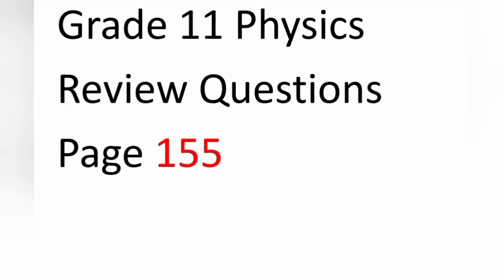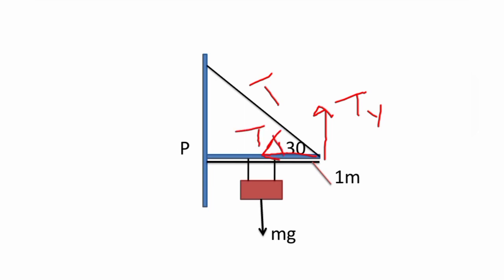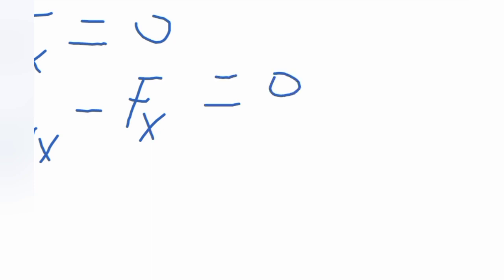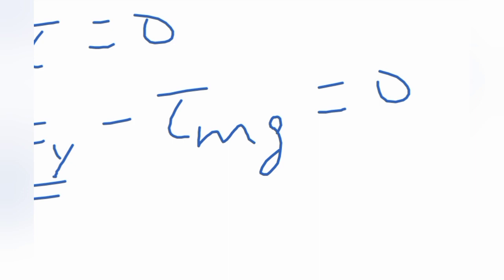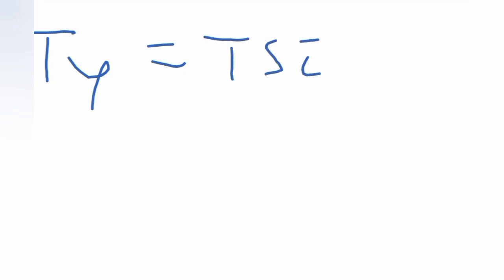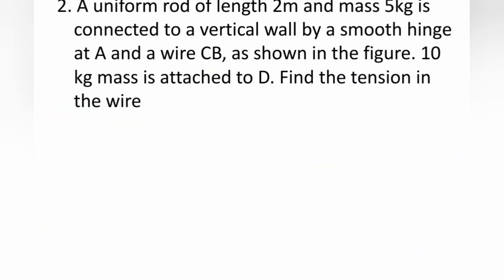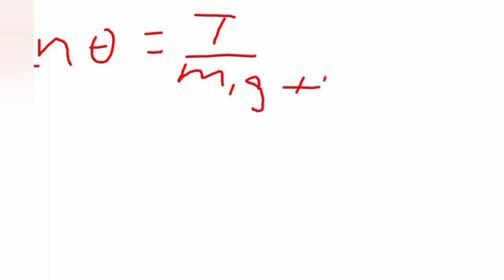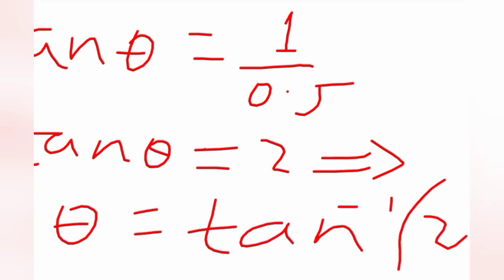Equilibrium (Review Question Grade 11 physics)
In this video Grade 11 physics review question from page 155 has been discussed. equilibrium Static equilibrium